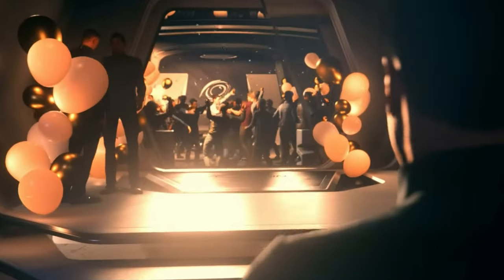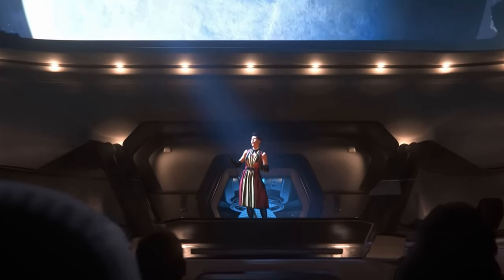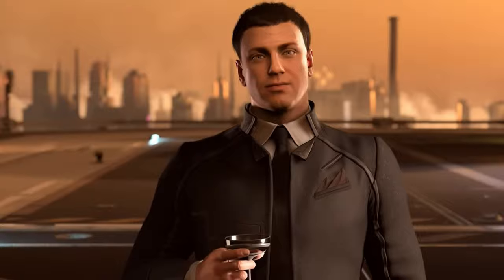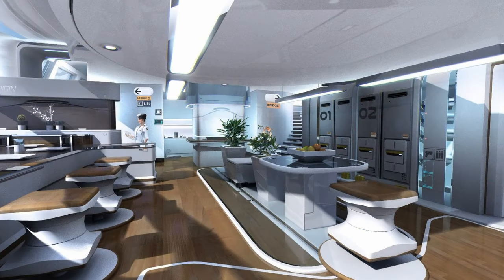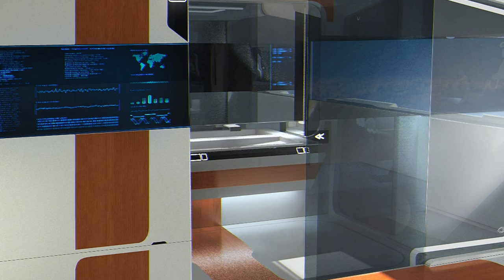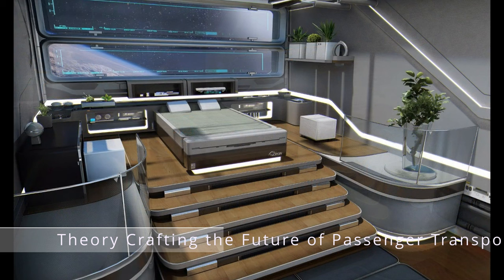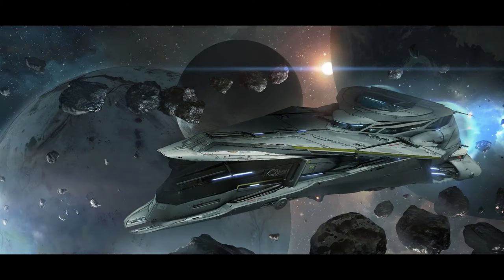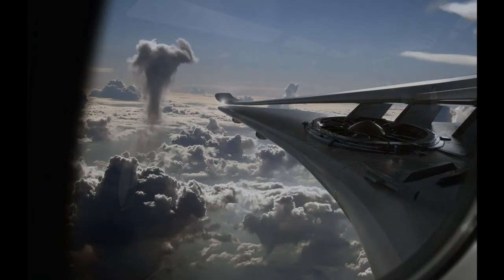Star Citizen Passenger Transport: Current State, Tier 0 Implementation, and Future Theories"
Explore the exciting world of civilian passenger transport in Star Citizen! In this video, we dive into the current state of passenger transport, how Cloud Imperium Games might implement tier 0 features, and theory craft the future of ferrying civilians across the 'verse. Join us for an in-depth look at ships like the Genesis Starliner, dynamic passenger behavior, mission structures, and more. Don't miss out on what the future holds for passenger transport in Star Citizen!